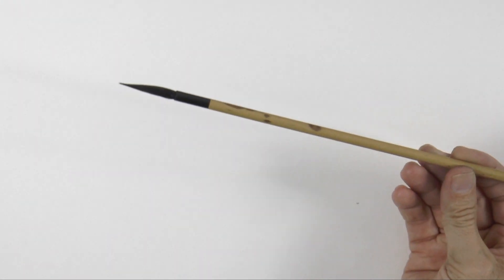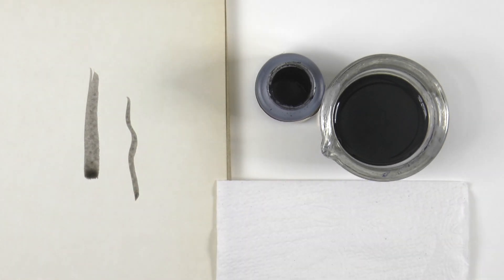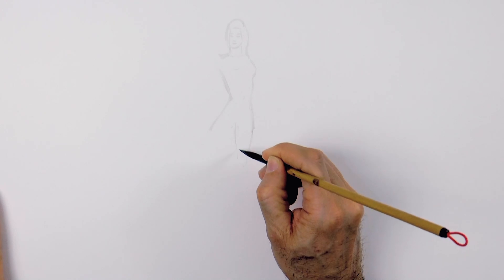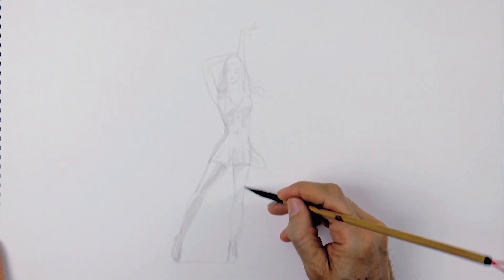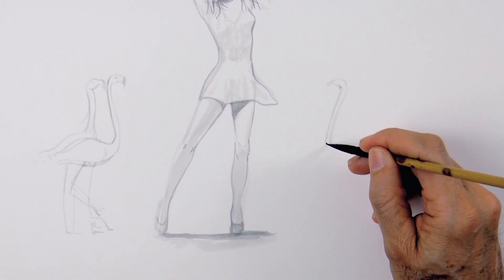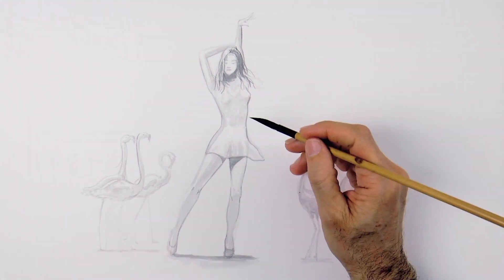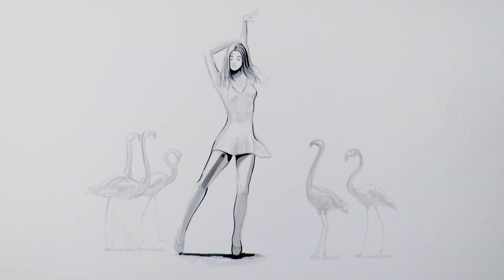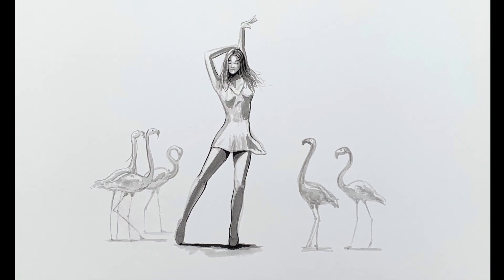HOW TO DRAW WITH INK - A woman and flamingoes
This video shows how to draw a woman and flamingoes with an oriental brush and ink.

List of materials:

- Oriental brush (the ones in the link are not the one I used, but they look even better!)

- Black Indian ink (the one in the link is not the same I used, but it is equivalent.)

- Water

- Fabriano Hot-pressed watercolor pad Pad 11.7X16.5 Inches

- Tissue paper